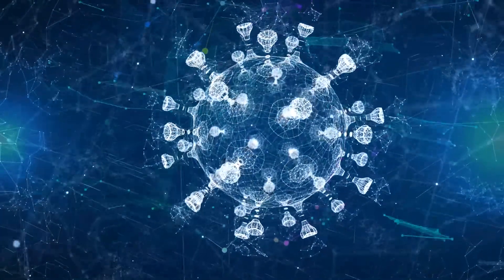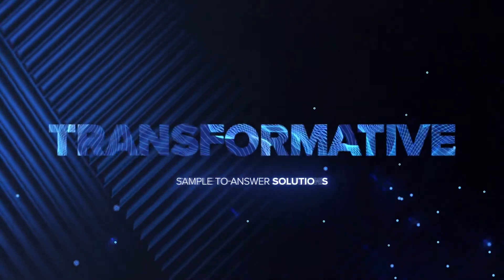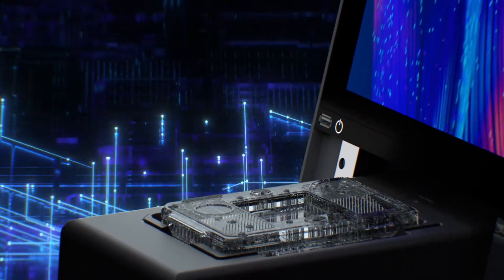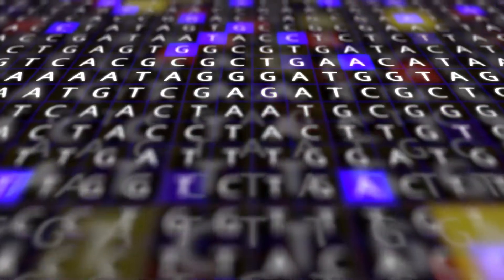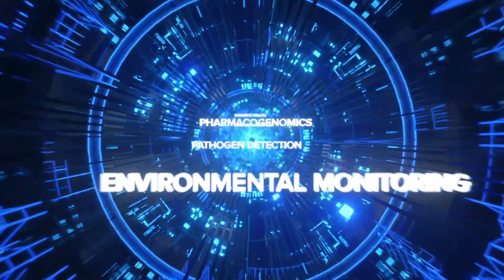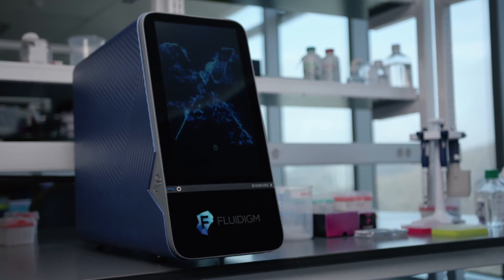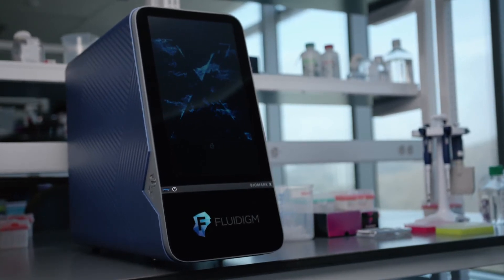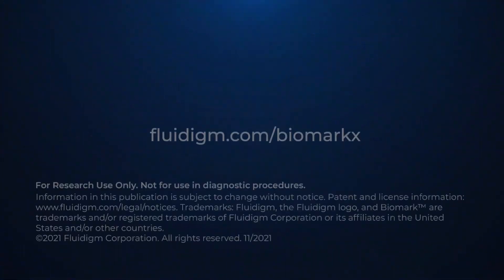Smarter is coming...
On November 12, you will realize how intuitive your research can be. Welcome to the new world of genomics.

Join us at our upcoming virtual live experience for a new next-generation genomics platform and learn how we are empowering innovation in microfluidics.